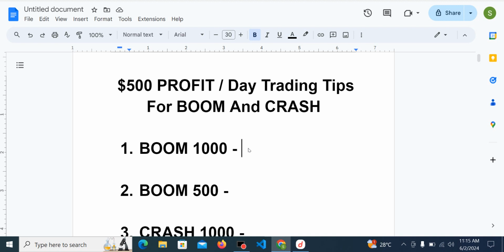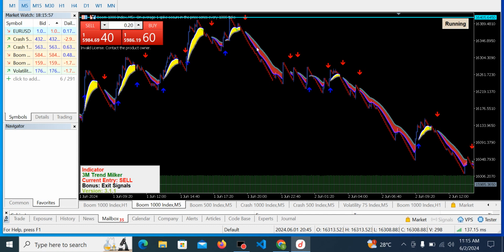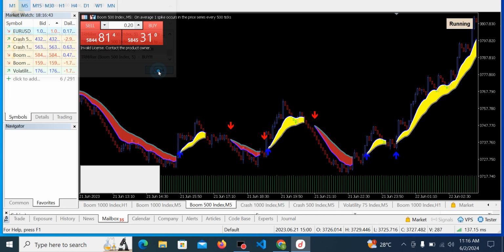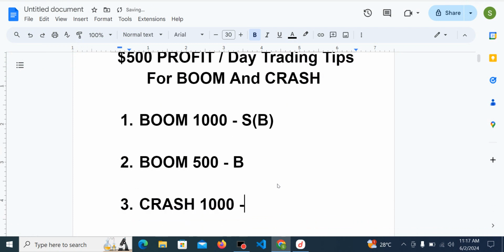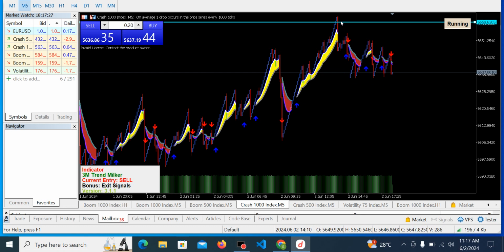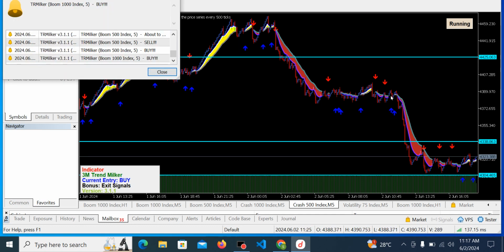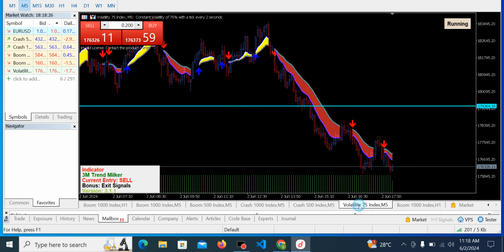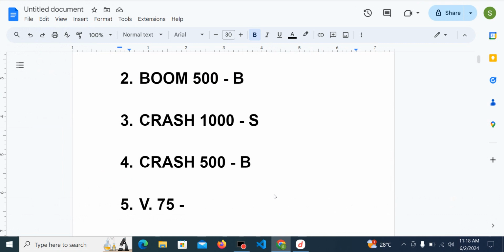🔴 MAKE $500 TRADING BOOM AND CRASH Vol. 917